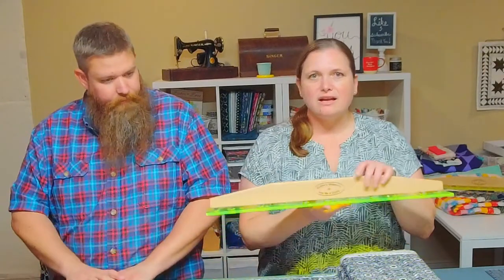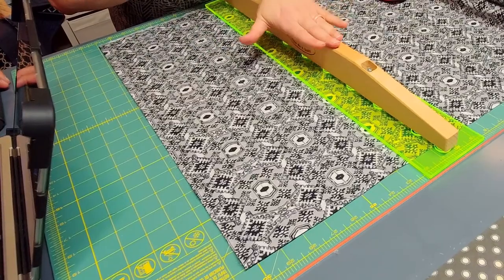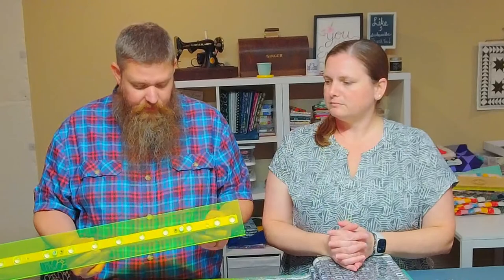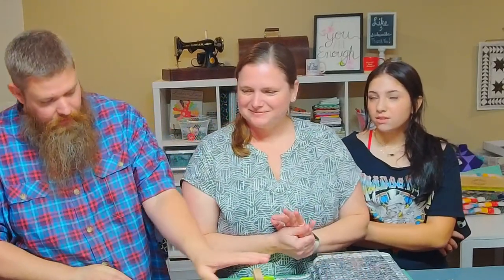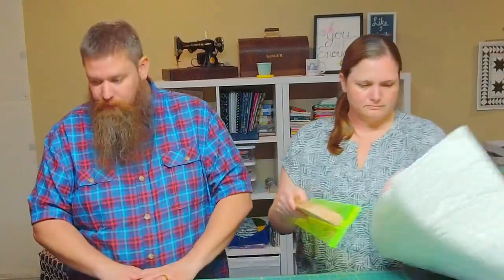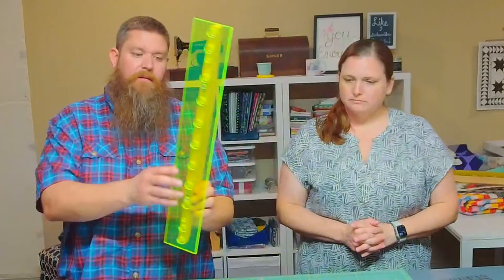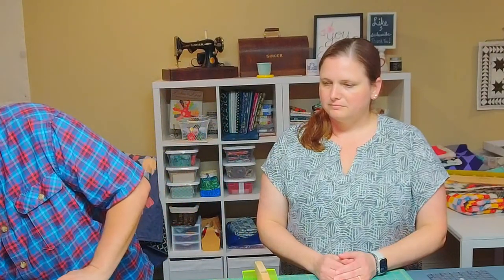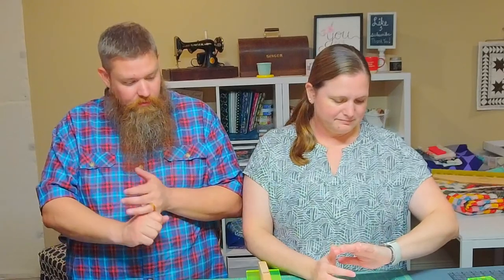Quilter's Slidelock Update and Chat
Thank you all so much for your excitement and support over the Quilter's Slidelock.

The patented, non-slip Quilter's Slidelock, which is 100% made in America from parts sourced from American companies, is a necessary tool for all quilters. The Quilter's Slidelock solves one of the most annoying problems quilters encounter: fabric slipping while being cut.

By simply putting the Quilter's Slidelock on your fabric and pressing down on the middle of the handle, your slippage worries will be a thing of the past. The patented design springs into action (pun intended) when you press down on the handle. When the handle is depressed, springs engage, allowing special bumpers on the bottom of the handle to travel through precisely cut holes in the base, causing the bumpers to grip and hold your fabric in place. It works so well, you can even cut up to 10 layers of fabric at once without having to worry about slippage. Additionally, at 24" long by 3.5" wide, it is long enough to cut all your favorite fabrics in one pass.